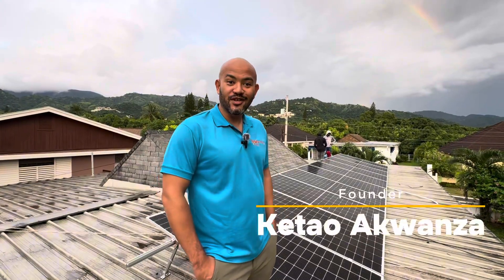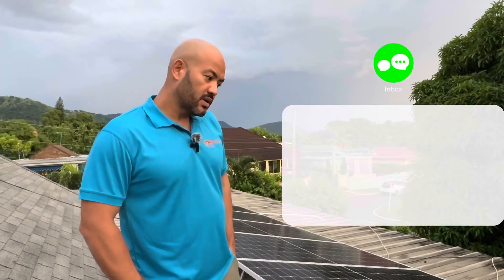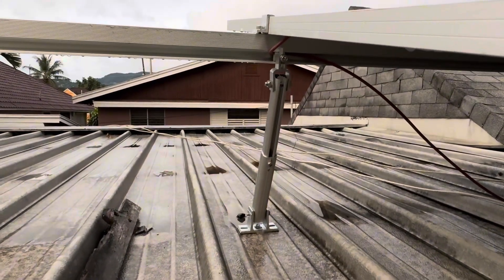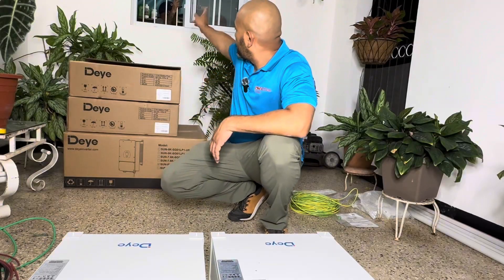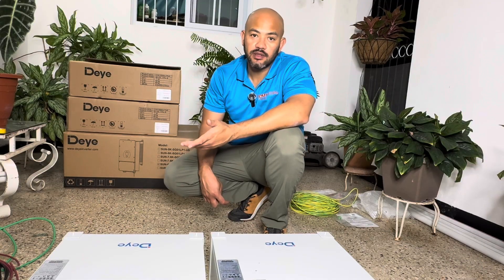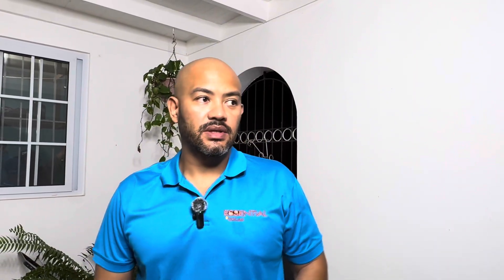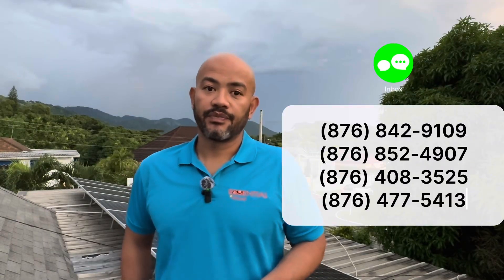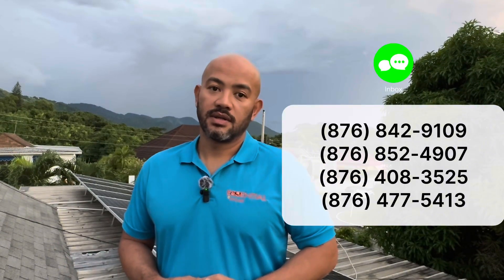Solar Power System Installation in Kingston Jamaica 🇯🇲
It took our team about 10 hours to install this solar system. If you want to start saving on your electric bill make sure to check our and contact any of our associates. we cannot wait to serve you.